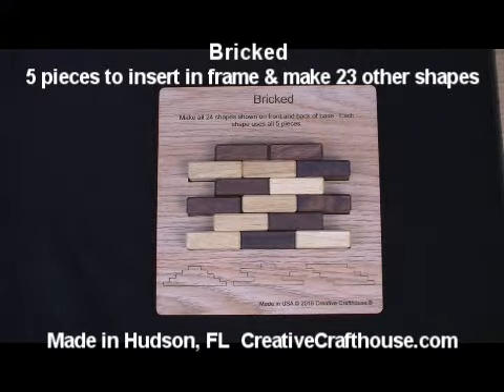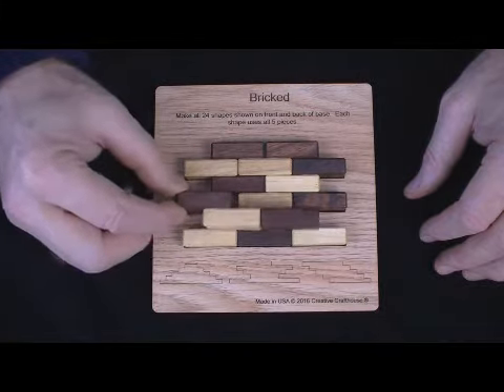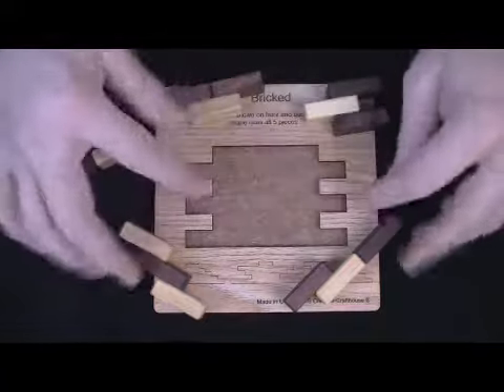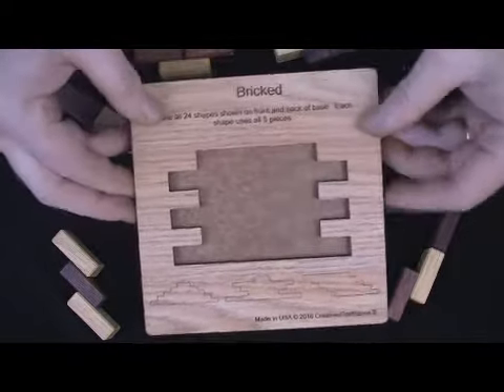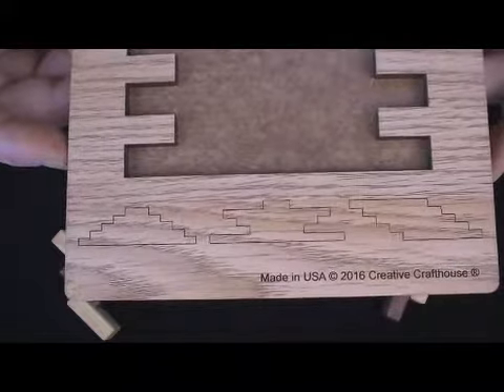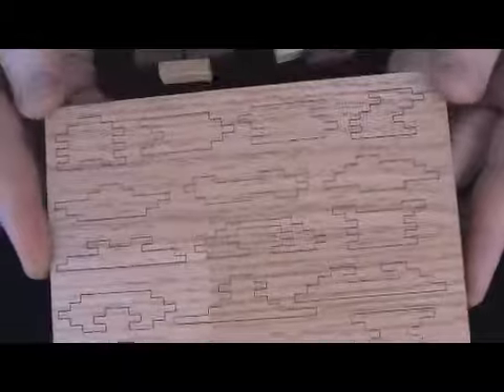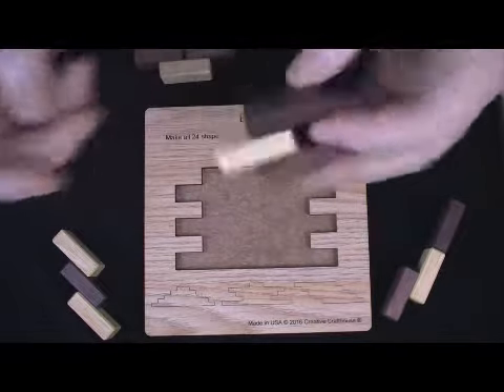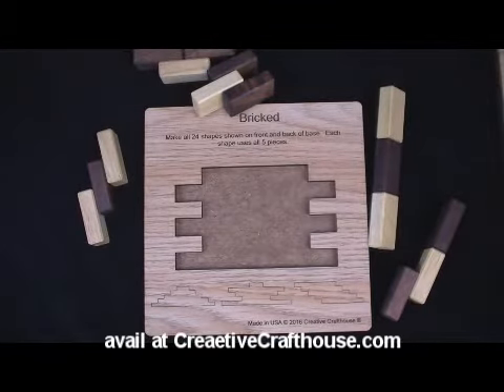Bricked Puzzle – unusual design provides both challenge and variety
Can you lay the 5 pieces to create all 24 patterns?   Each pattern requires all 5 pieces.
Pieces are handcrafted from 2 different woods,  with wood alternating within any one piece to make for an attractive textured appearance.  Each piece is nicely beveled on the edges.
The base measures 6.3 inches square and is made from floorboard.  This provides strength and durability as well as a washable surface.  The patterns to be made are all laser engraved into the base on the front and on the back.  Solutions to each pattern are supplied on paper.
Made in our Hudson, FL woodshop.